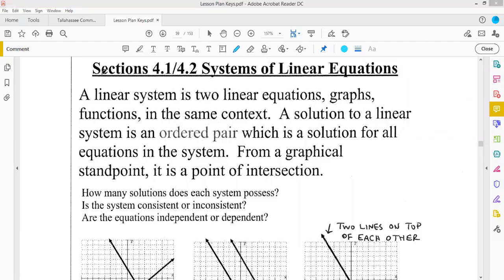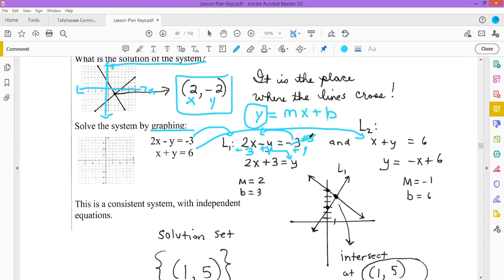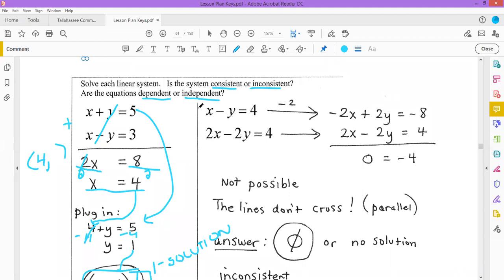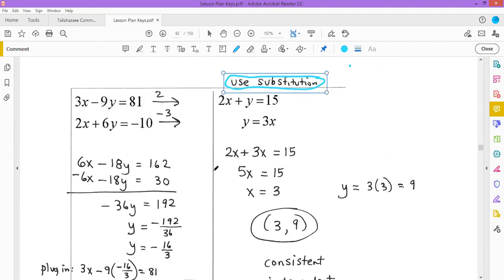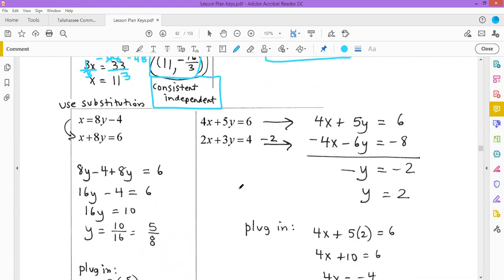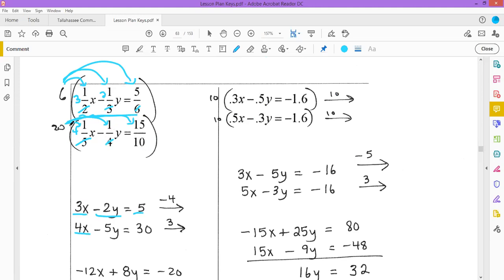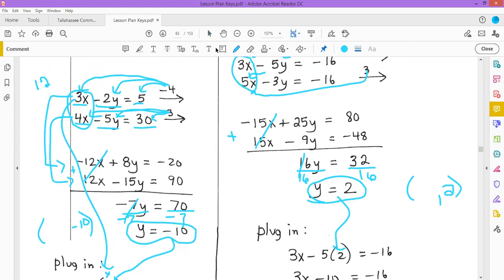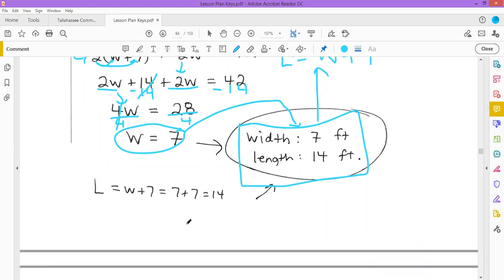MAT1033 4.1/4.2 - Systems of Linear Equations